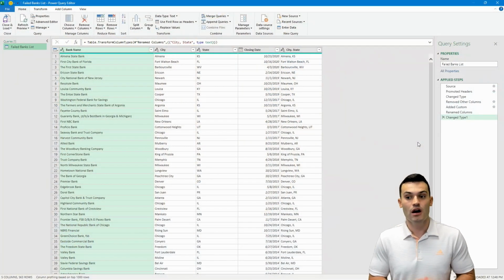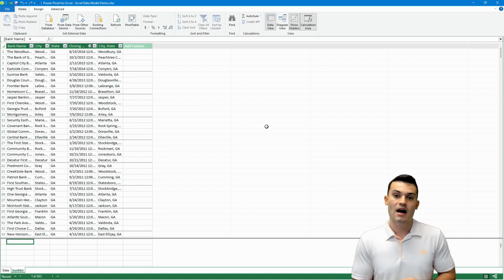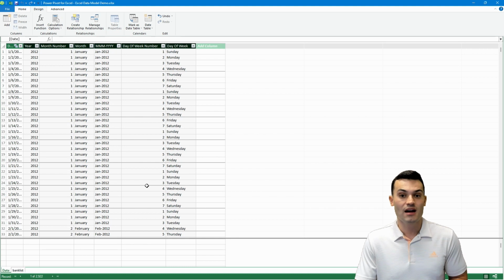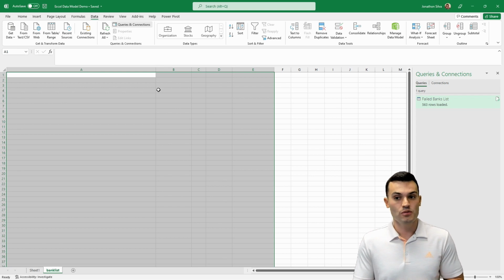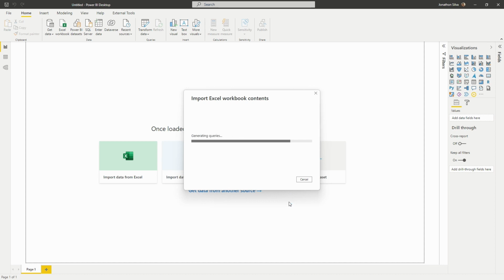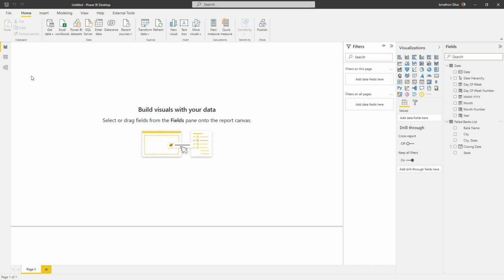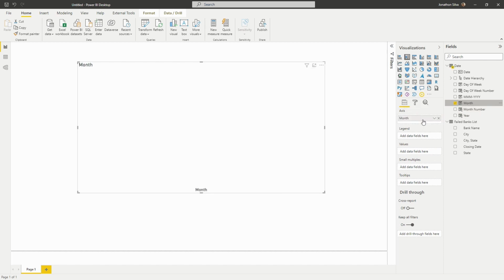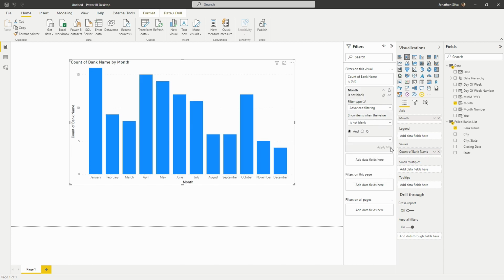📈 Migrate an Excel Data Model into Power BI [Excel to Power BI Series - Ep. 4]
In this video, Jonathon continues his series on how to bridge your Excel skills into Power BI by walking you through the process of taking a PowerPivot Data Model, built in Excel, and transferring it into Power BI.  Watch as he explains the easy to navigate process to be able to leverage Power BI to take Excel data models to the next level!